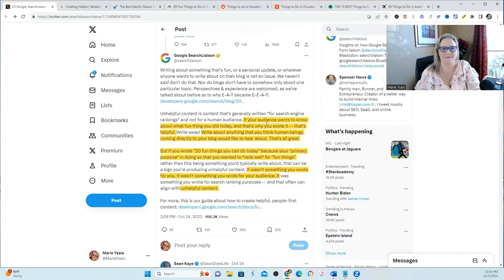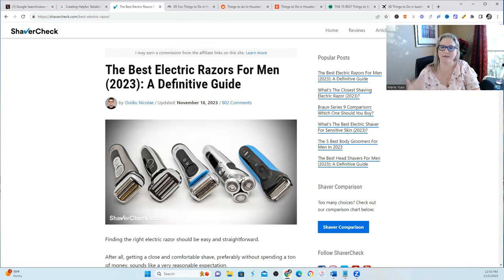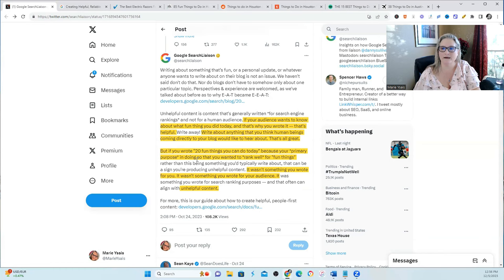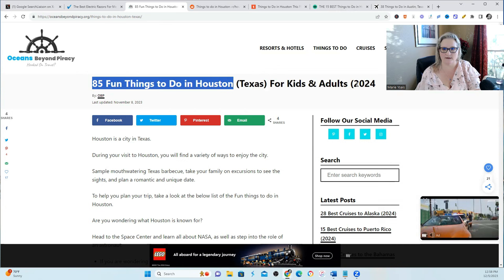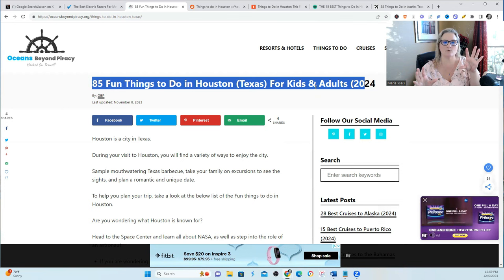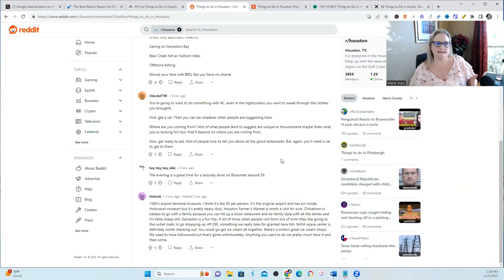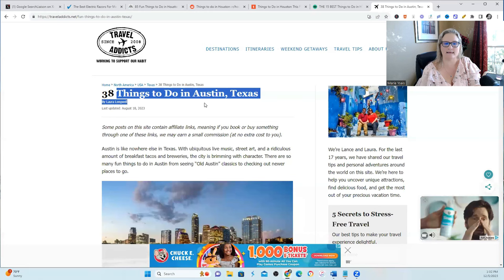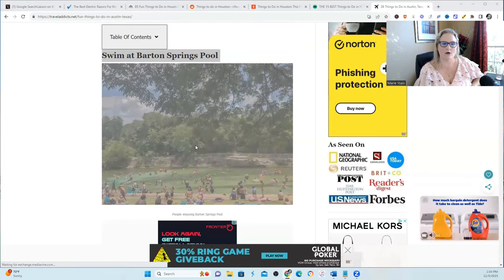WTH is People First Content: Google Helpful Content Update Part 2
WTH is People First Content: Google Helpful Content Update (HCU): Part 2

Using the clues for website recovery.

Marie Ysais
SEO Algo Secrets